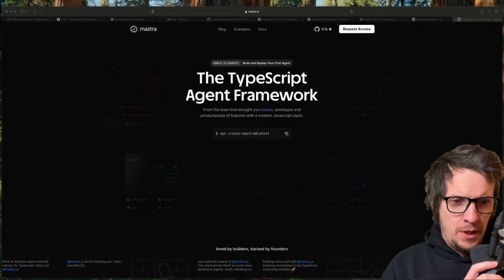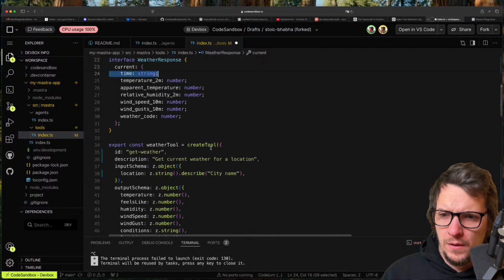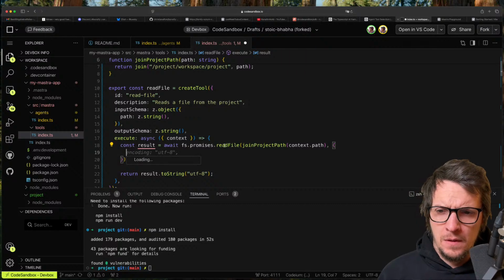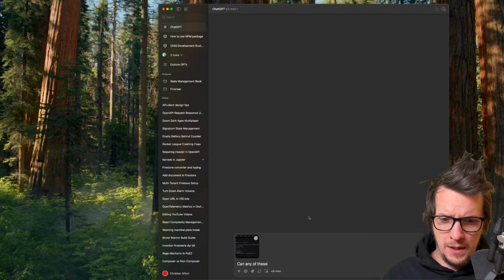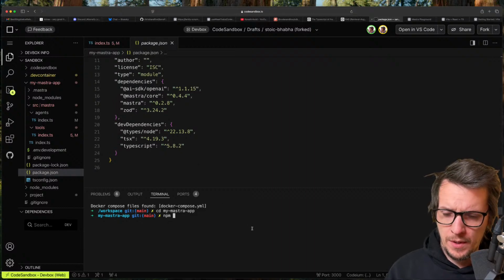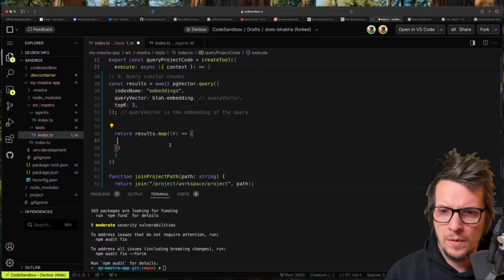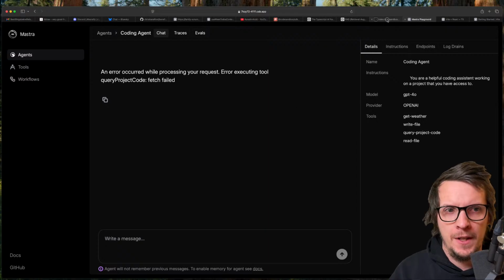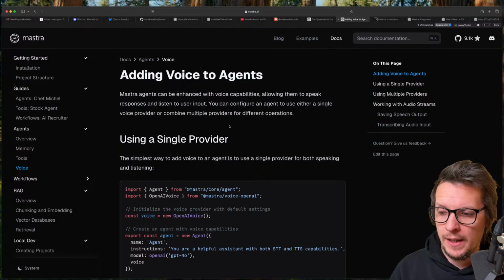Mastra - AI framework, coding agent?